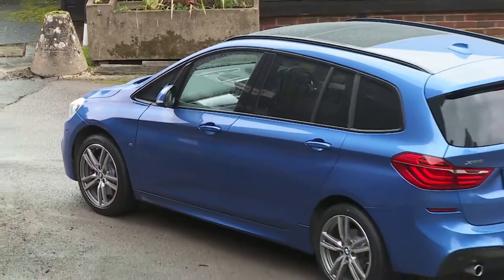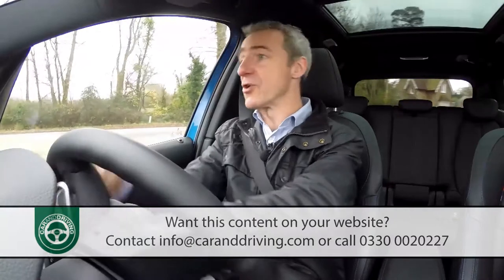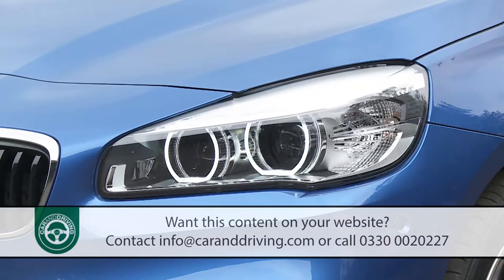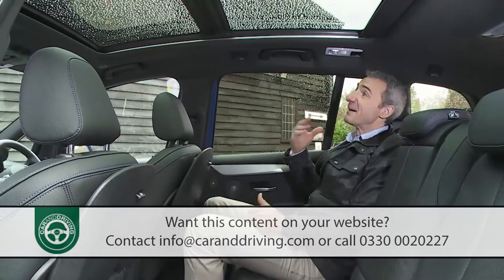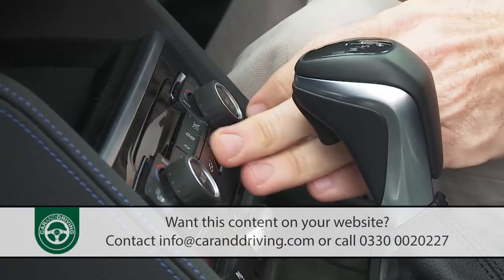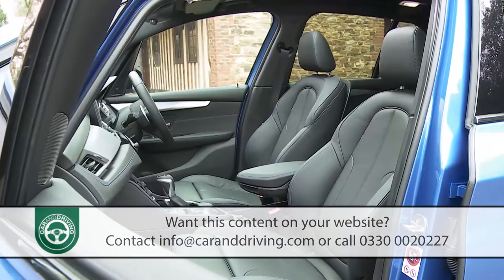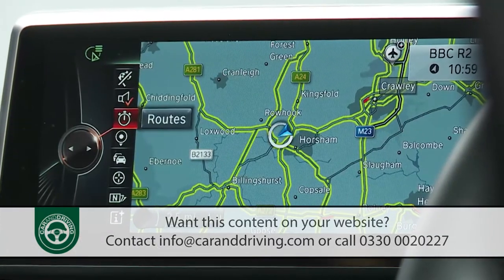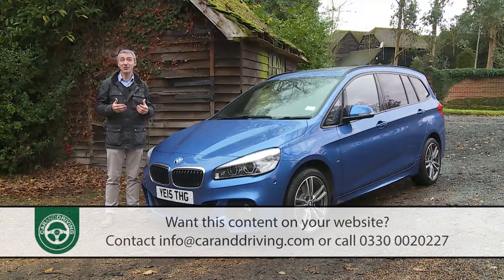BMW 2 SERIES GRAN TOURER 2016 FULL REVIEW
Traditional thinking has always assumed that buyers in search of a compact seven-seat MPV wouldn't be interested in a premium brand. In 2015 though, BMW decided that traditional thinking needed a bit of a shake-up - and brought us this car, the 2 Series Gran Tourer.
As you might gather from the looks, it's a lengthened, more versatile version of the company's five-seat 2 Series Active Tourer, a model which was not only BMW's first MPV but also the first to break away from the rear wheel drive configuration that had previously defined the Bavarian maker. In one sense, this is what BMW calls a 'retention car', there to keep buyers loyal who would otherwise be forced to desert the brand to meet the needs of a growing family. But it's also there to attract customers who might never before have had the opportunity to buy a BMW: prior to the original launch of this model, the brand had, after all, never previously sold a model offered as standard with seven seats. Now, it's been improved with more efficient engines, smarter looks and better media connectivity.